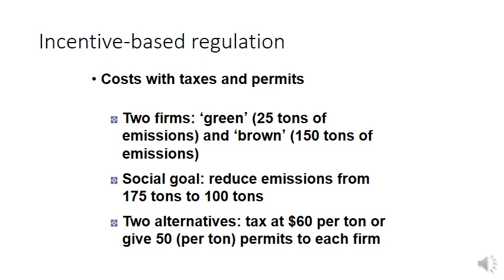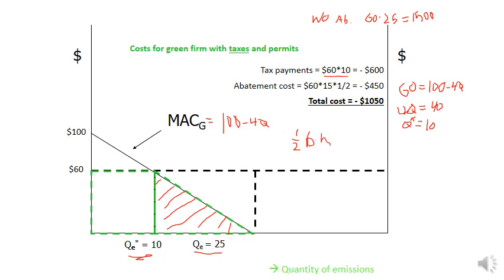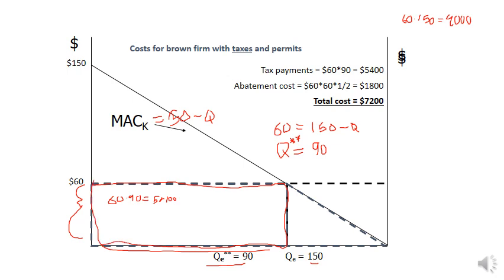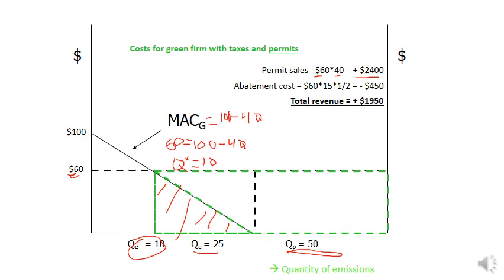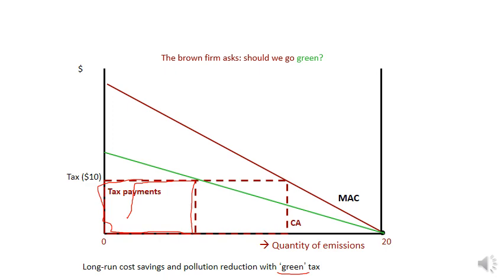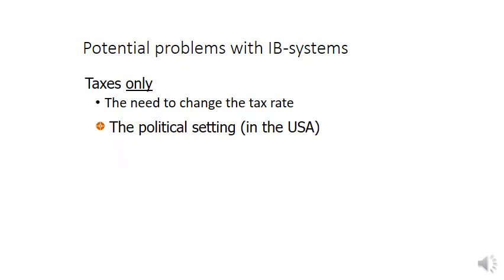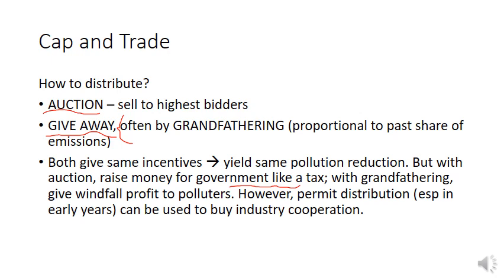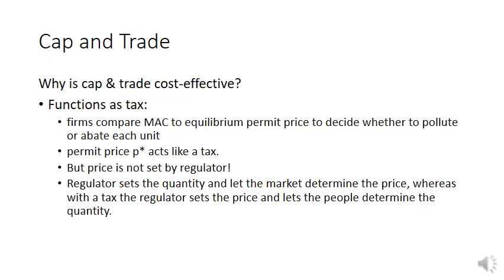ECON 342: Chapter 3, pt. II